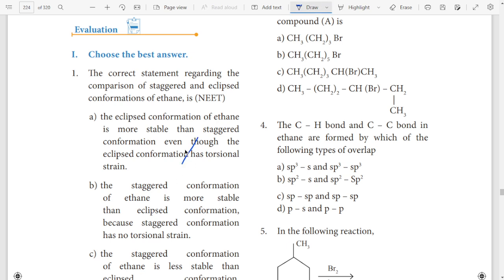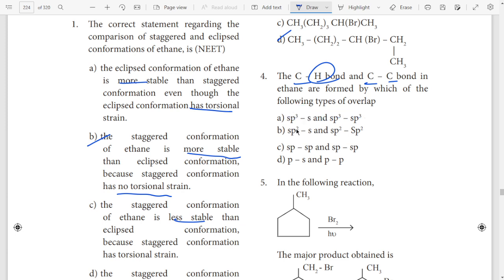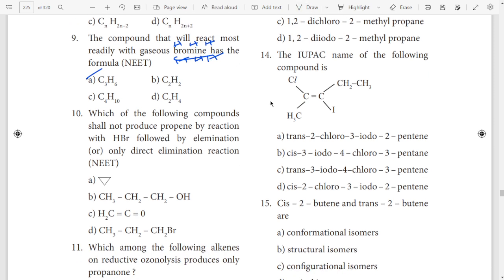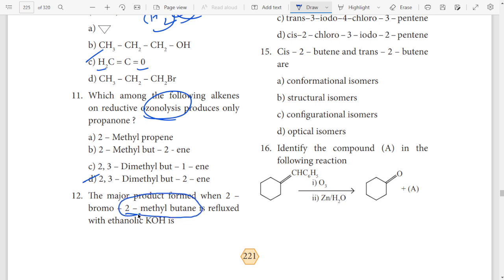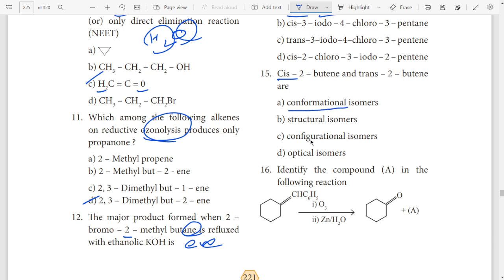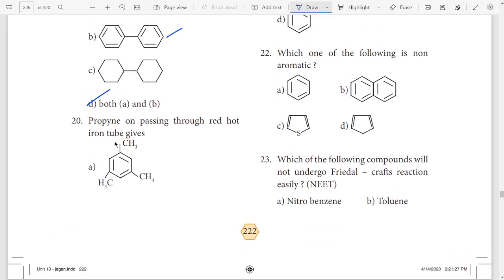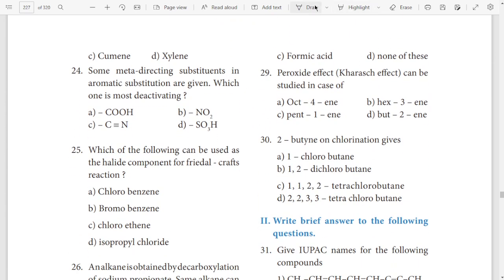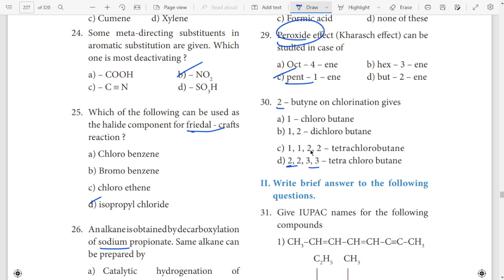11Th Chemistry 🔥 One Marks Shortcut 🔥 Chapter 13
11th chemistry one marks shortcut chapter thirteen - Thermodynamics, one marks shortcuts , lesson 13 one marks short cuts learn easy,
11th chemistry one marks unit 13 shortcut, learn one marks in 11th chemistry lesson thirteen without any effort by watching this video,